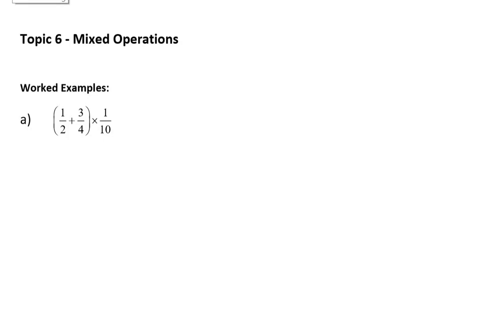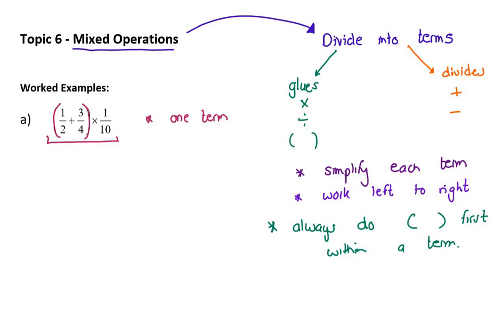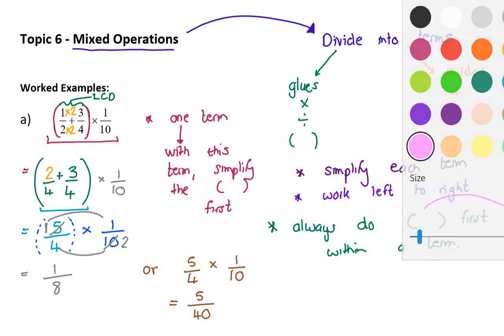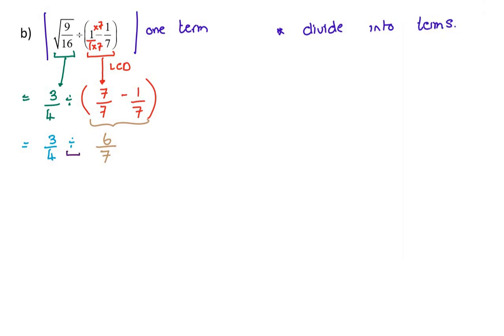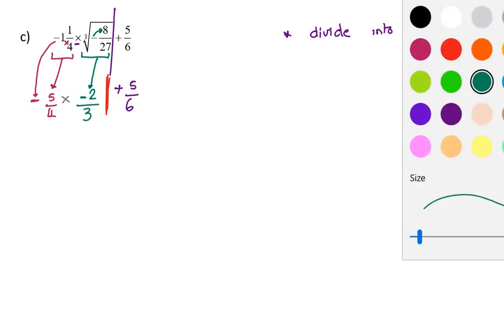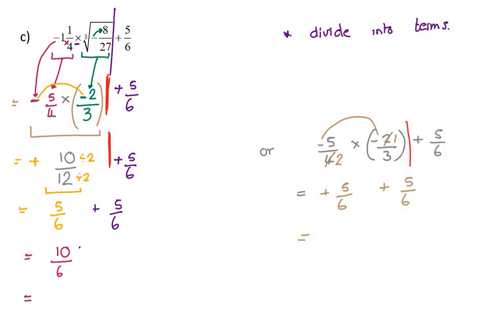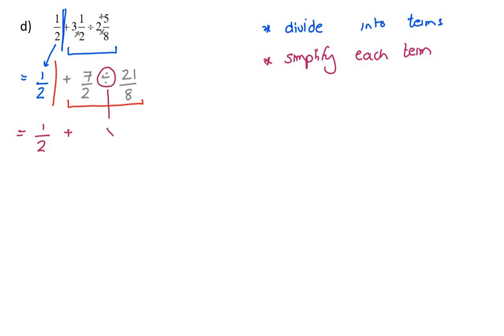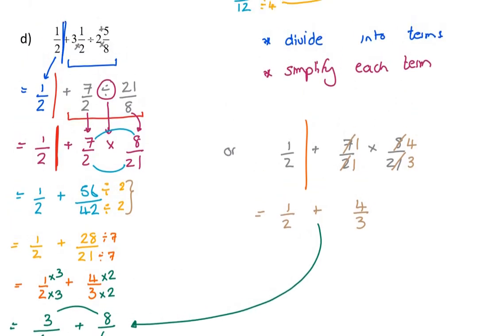Grade 8 Fractions - Topic 6 - Mixed Operations